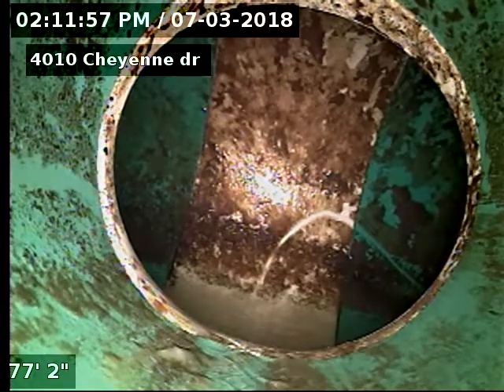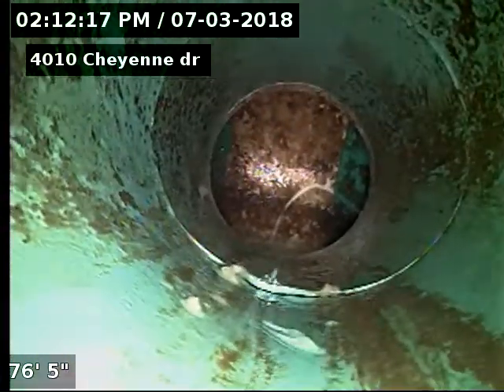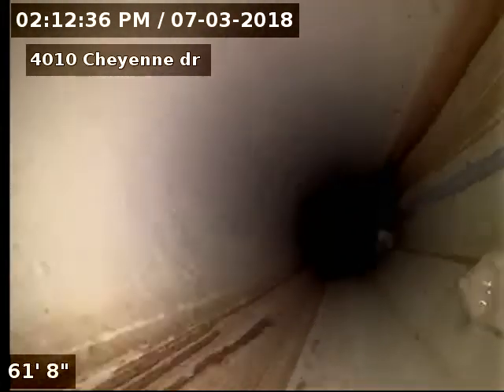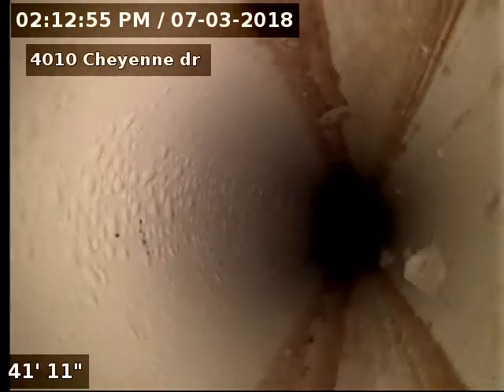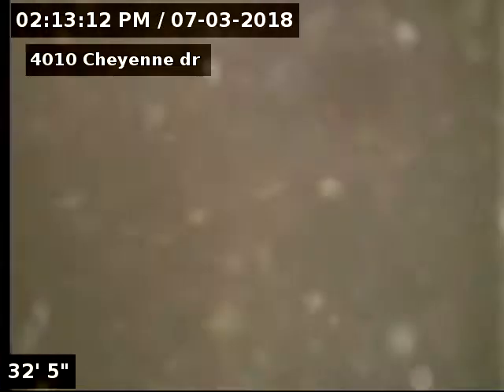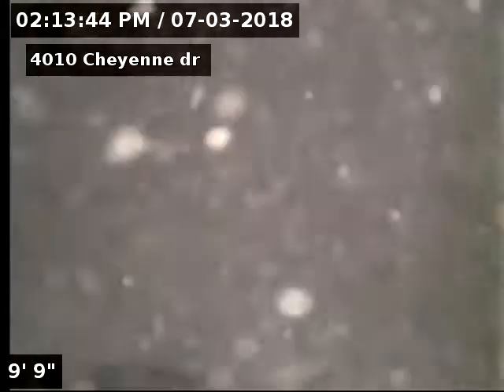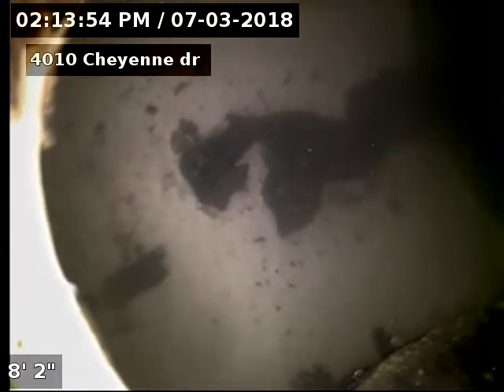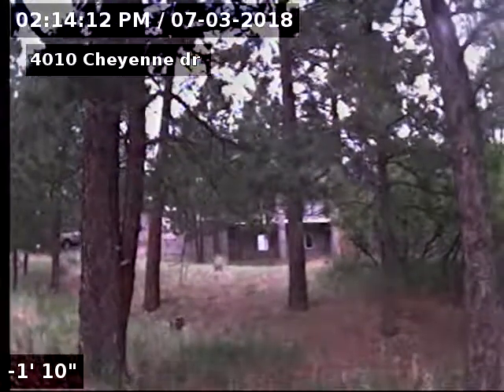4010 Cheyenne dr